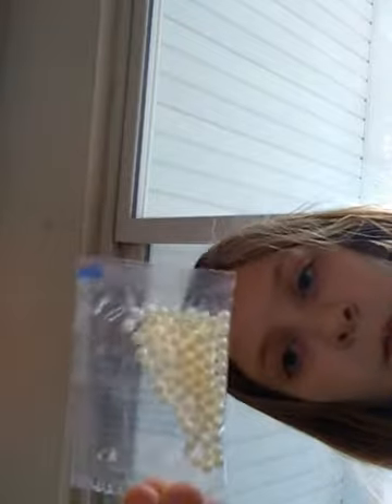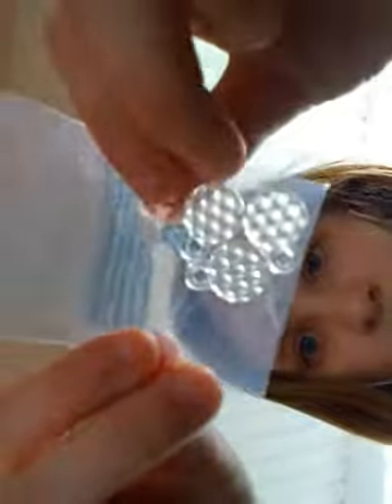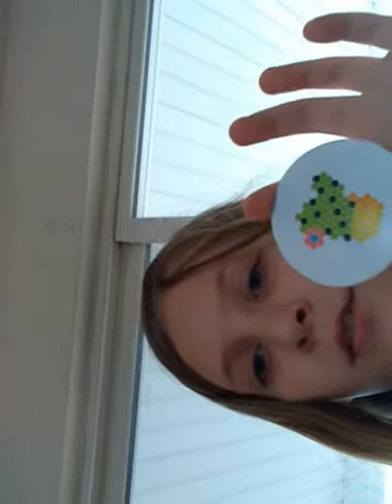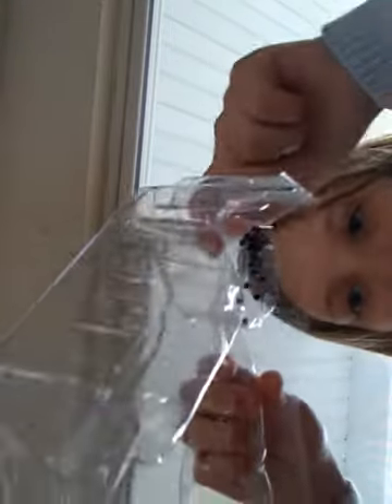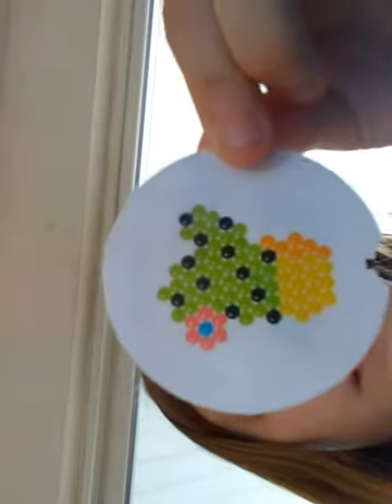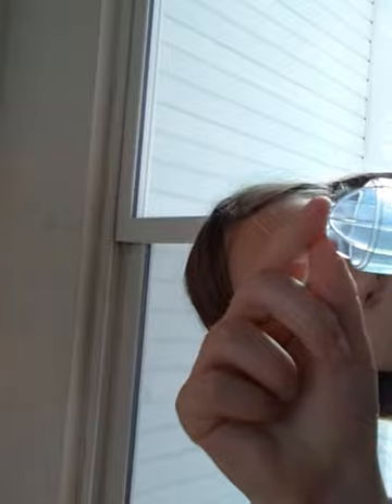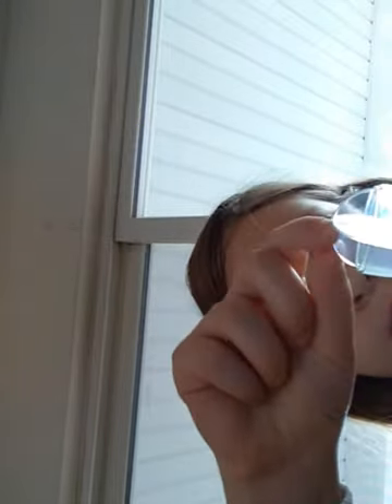Beados tenneez pt 1